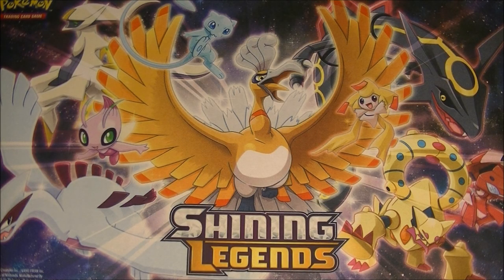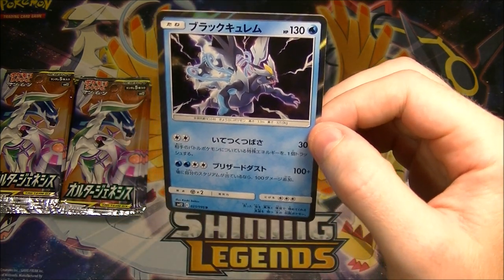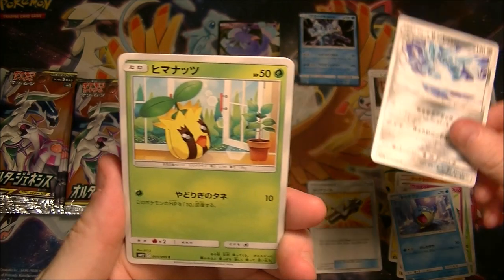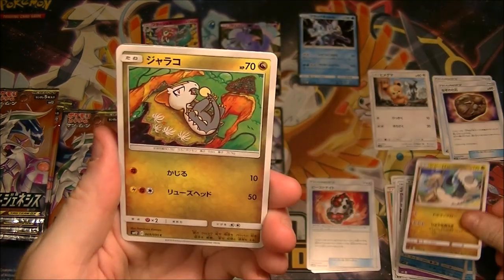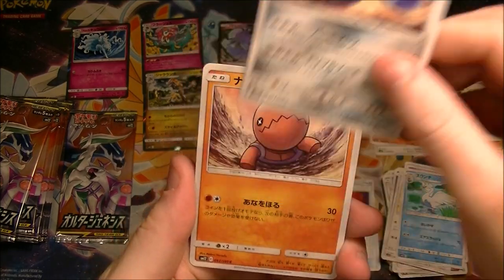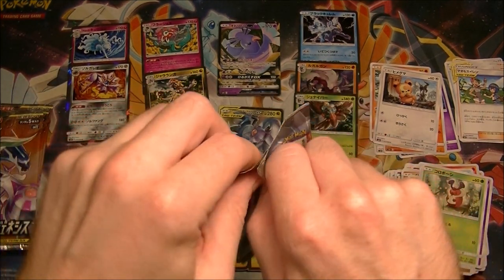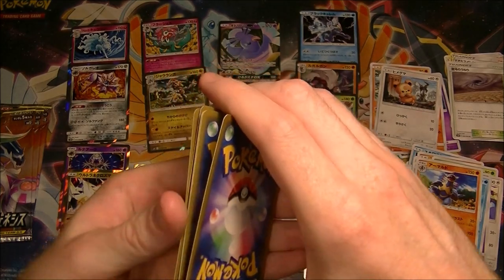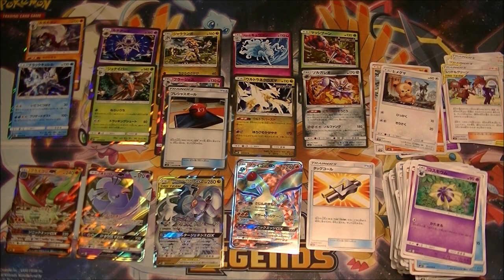Pokemon TCG Alter Genesis (Cosmic Eclipse) Box Opening 2!